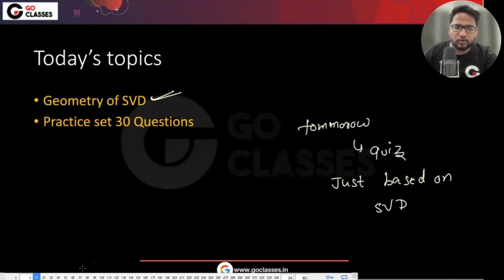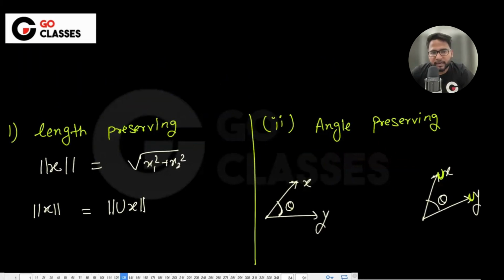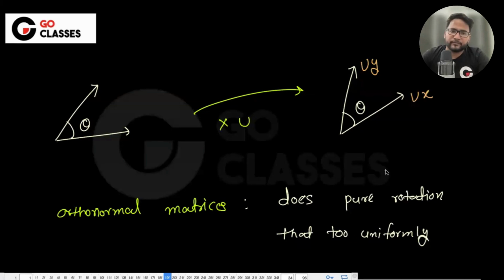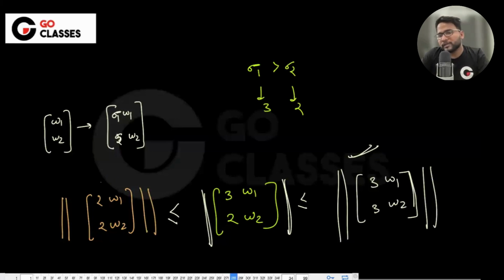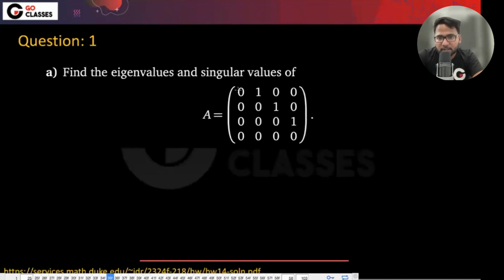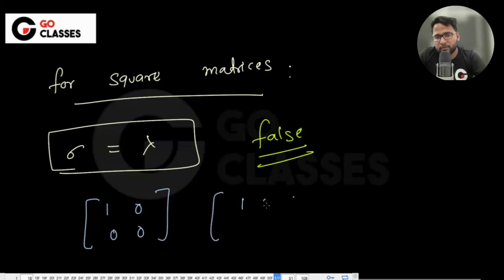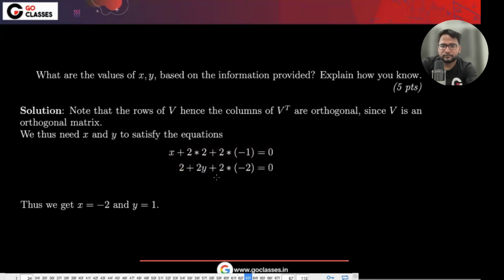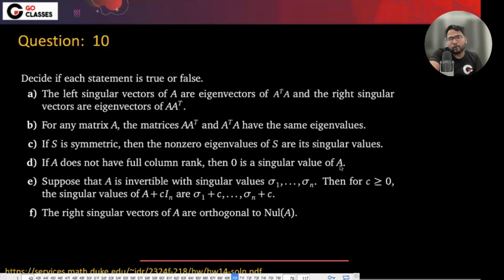Lecture 16: Geometry of Singular Value Decomposition | SVD | GATE DA | Linear Algebra Sachin Mittal